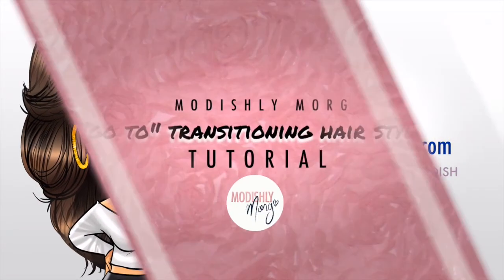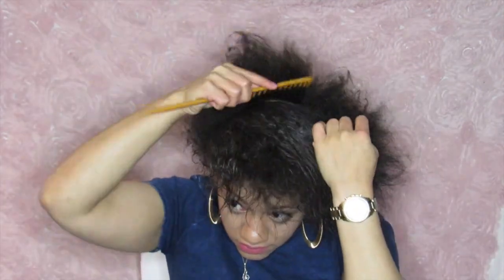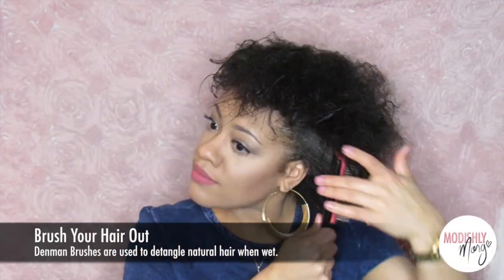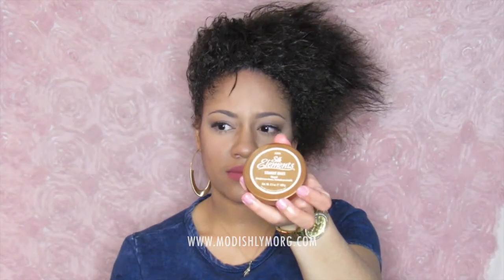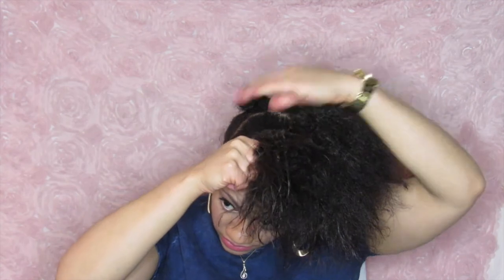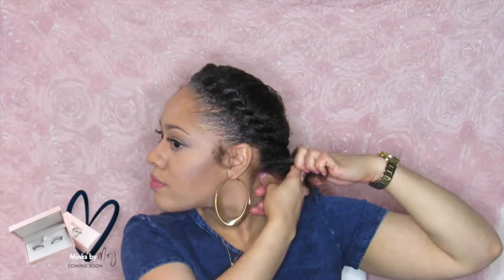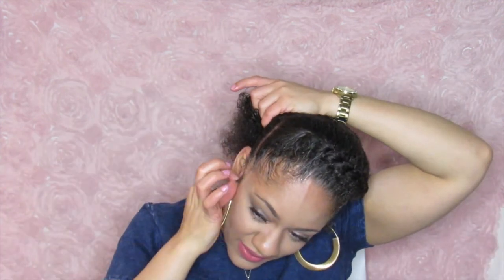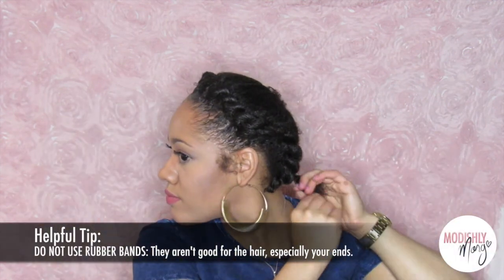Transitioning Natural Hairstyle Tutorial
In this video, I am showing you my favorite transitioning  hairstyle. My "Go-To"! While you are transitioning, it is important that you wear styles with very low manipulation. This style is perfect for those of you wanting to grow your hair and embrace your natural curly hair!

What you will need for your damp hair:

Curls Control Paste
Bobby Pins
Silk Elements Straight Edges
Soft/Medium Brush
Denman Brush
Water Bottle